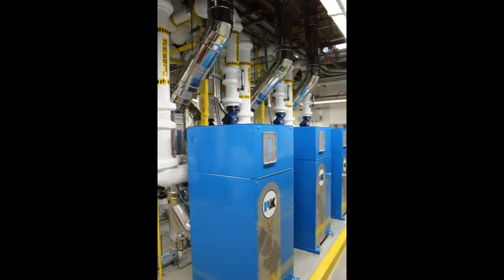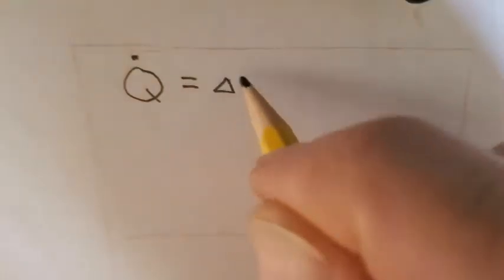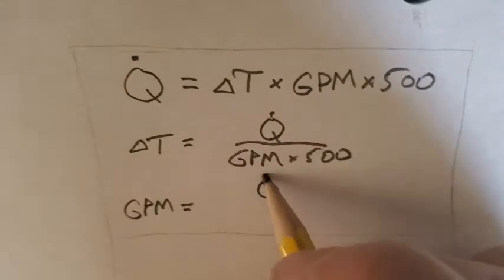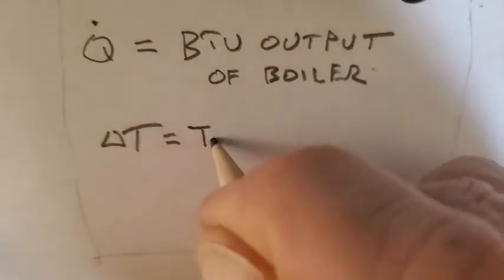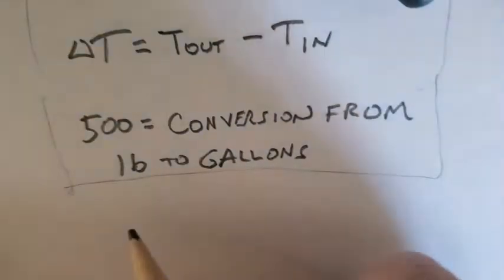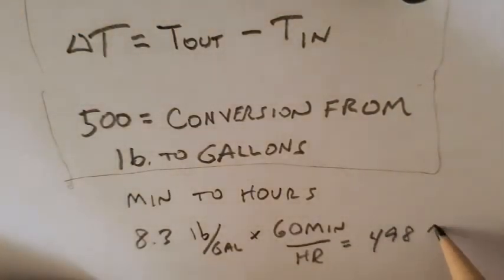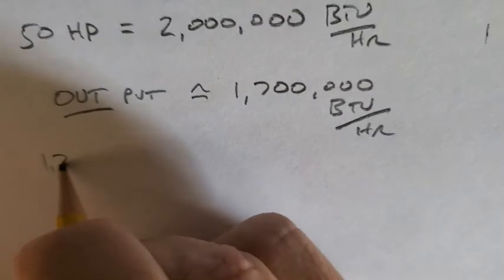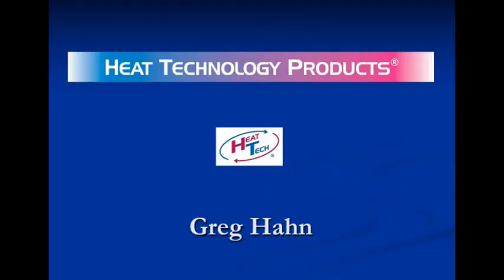What is my boiler flow? Let's calculate that!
This is a short demonstration of how to calculate your boiler flow from delta-T and boiler output.  It can be used any time that you know two of the three variables.  Lemme know when you use it!